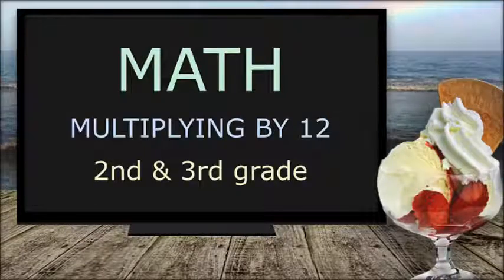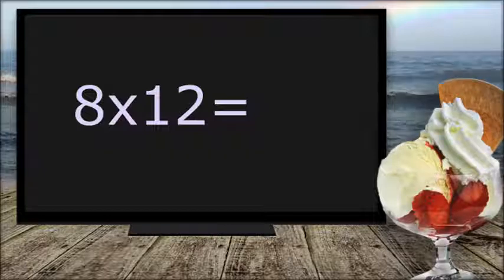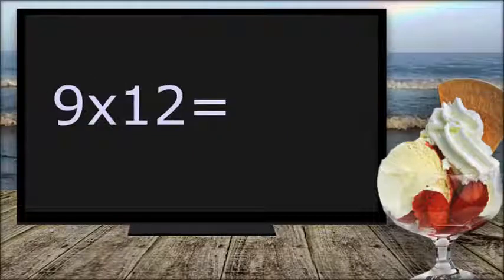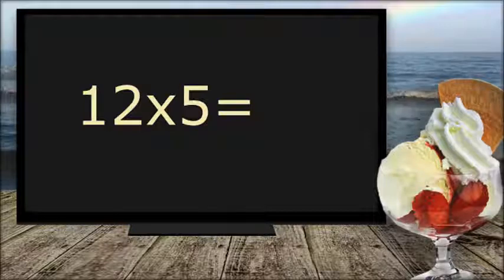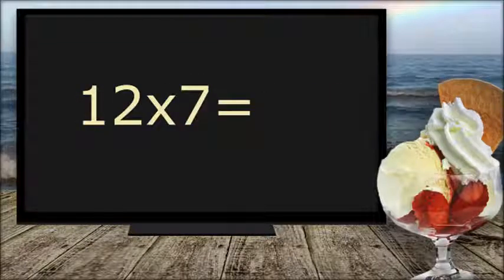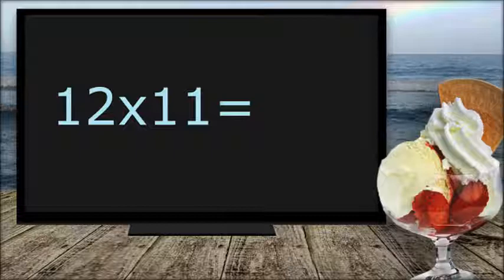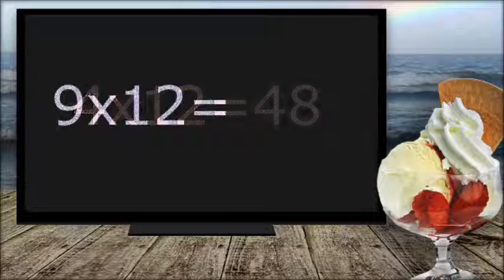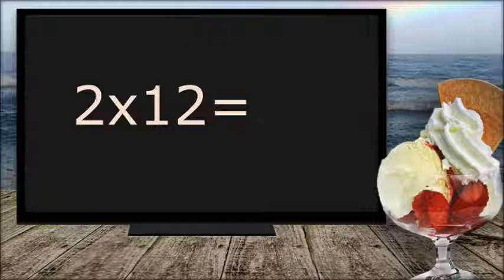Math- Multiplying by 12